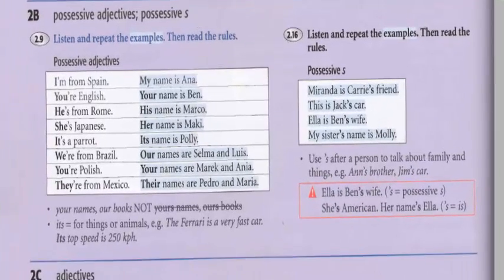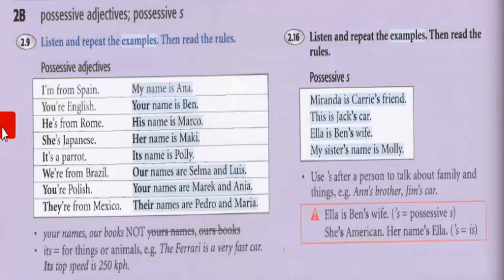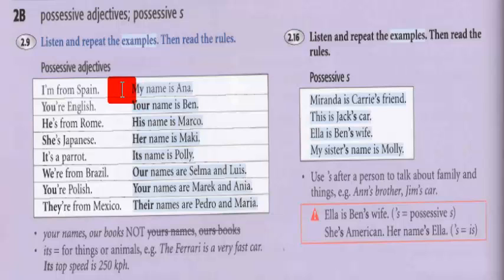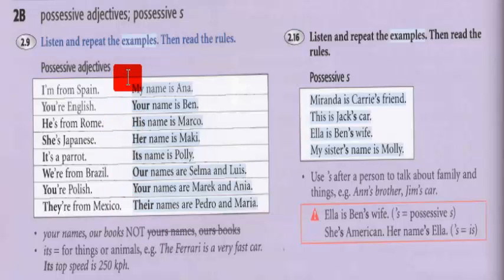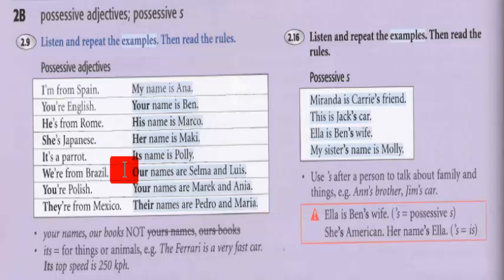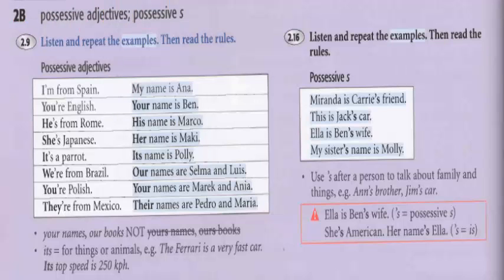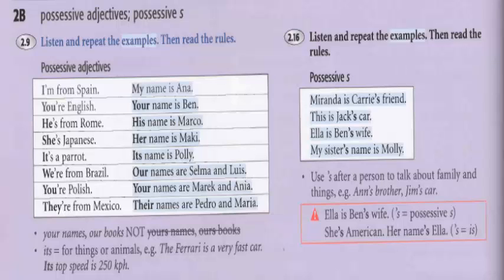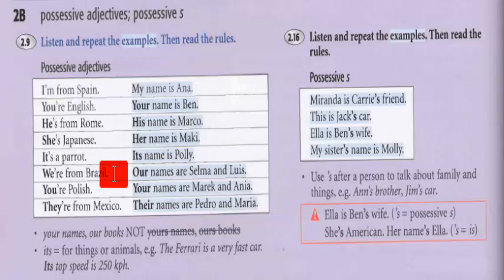Grammar Bank PG 90 Possessives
Possessive Adjectives pg 90 AEF